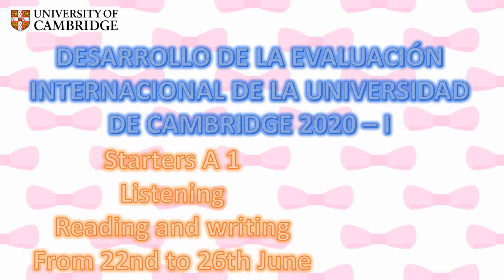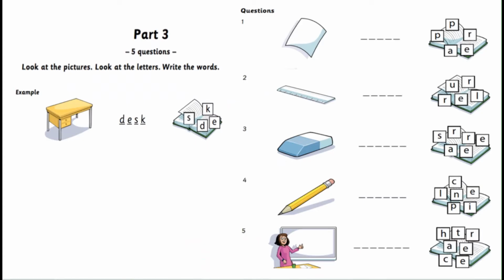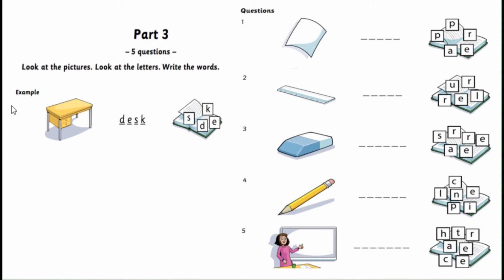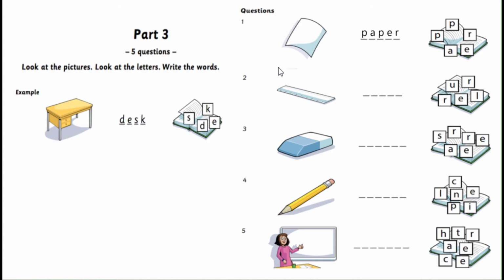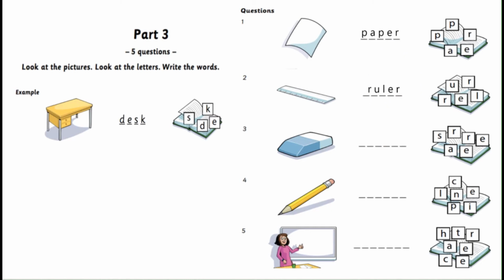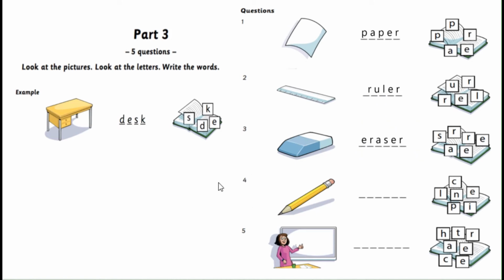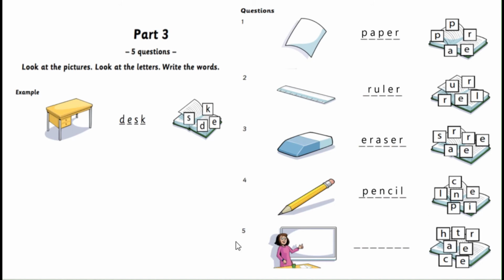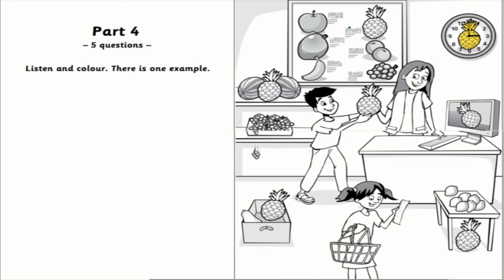TUTORIAL INGLÉS 29th June to 03rd July - 1 GRADO "A - B- C- D"